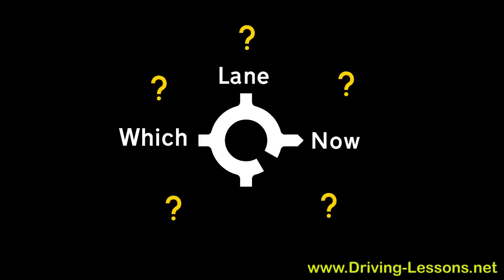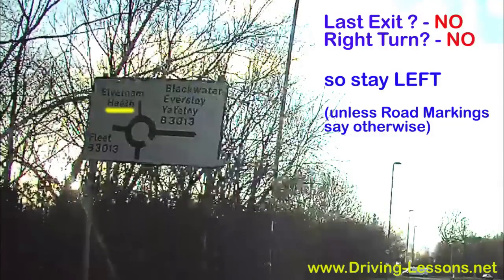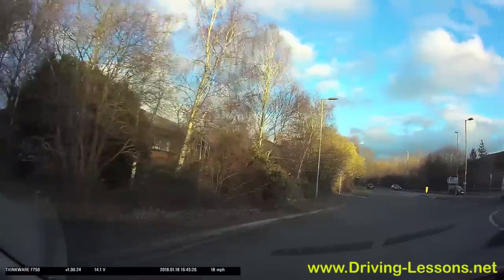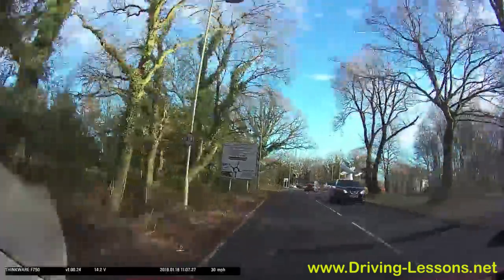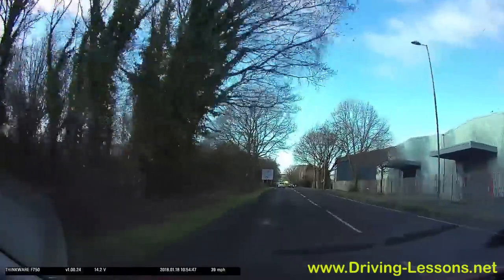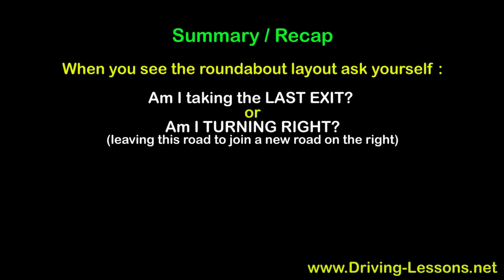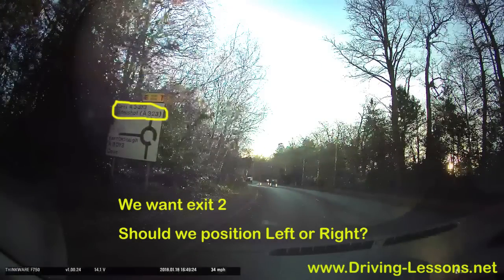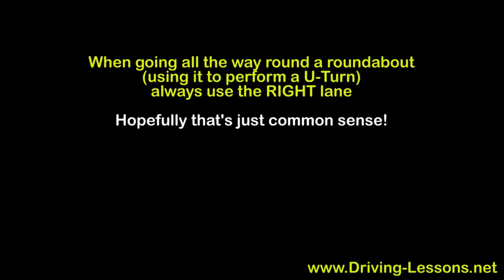Choosing Lanes at Roundabouts - Part 1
Which lane should I choose at the roundabout?

It's a common cause of confusion amongst learner drivers (and some experienced ones!), and getting it wrong causes confusion to other drivers, can be unsafe and is a common reason for failing the UK driving test!

But it's actually very simple if you follow a few simple rules!

In this video I explain how to choose the correct lane on the approach to a variety of roundabouts, including those with and without lane markings on the approach.

I don't mention mirrors, signals or judging gaps because this is not a video about the MSM procedure at roundabouts - there are plenty of those already - this video is focused purely on how to choose which lane to be in before you get to the roundabout.

This is part 1 - in part 2 I will deal with choosing lanes for double roundabouts (2 roundabouts very close together) and also help you to learn to anticipate whether a roundabout is likely to have road markings telling you to choose a different lane than normal.

In Part 3 I will deal with choosing lanes for MULTI-LANE roundabouts (3 lanes or more)